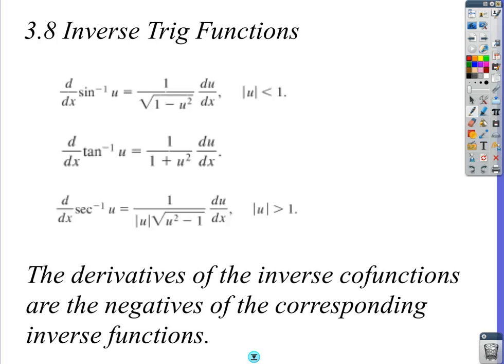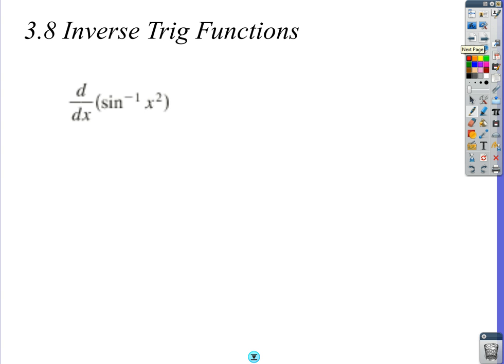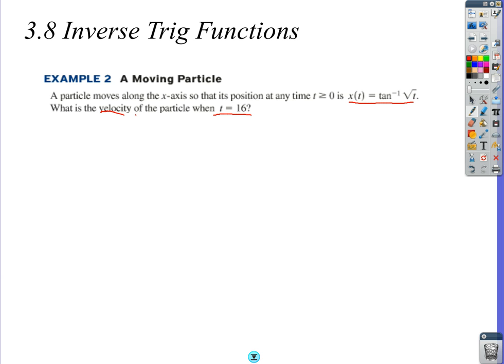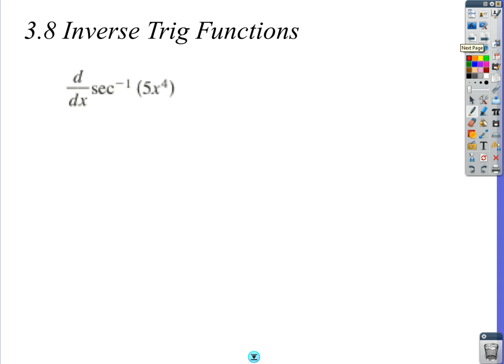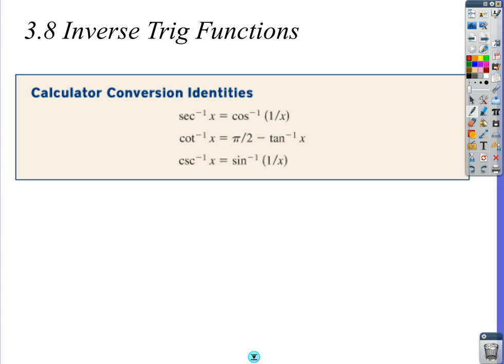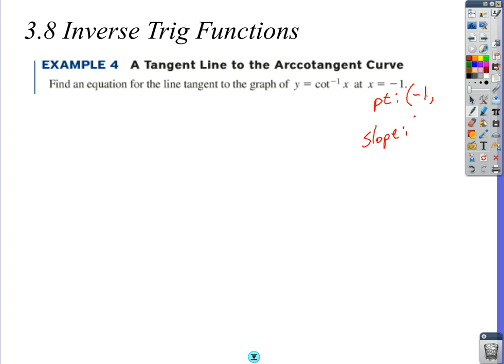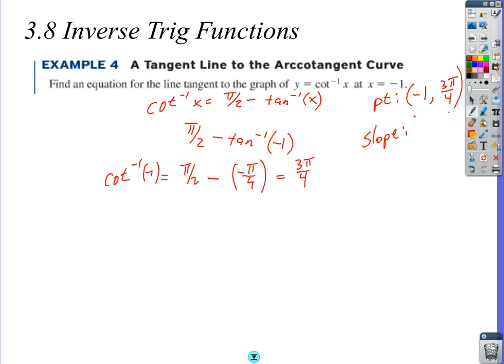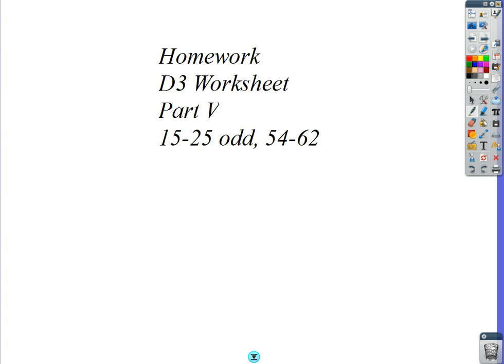Derivatives of Inverse Functions Part 2